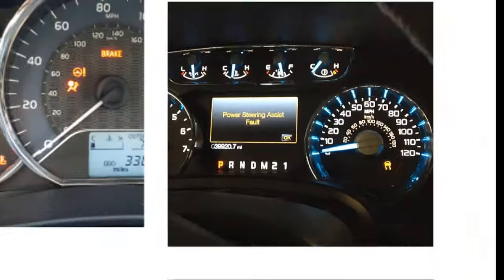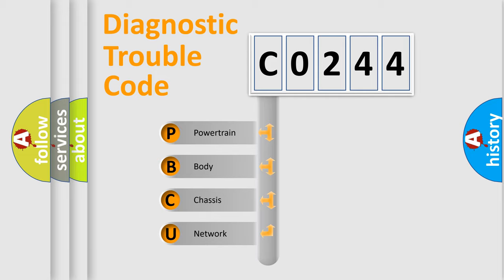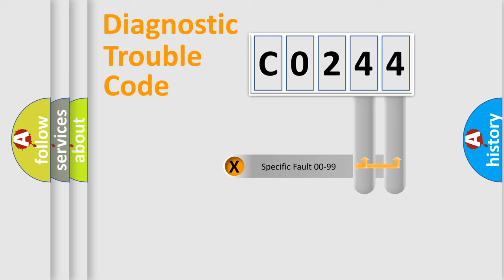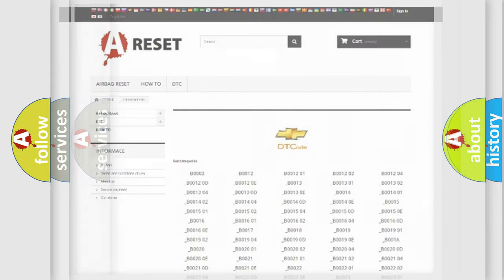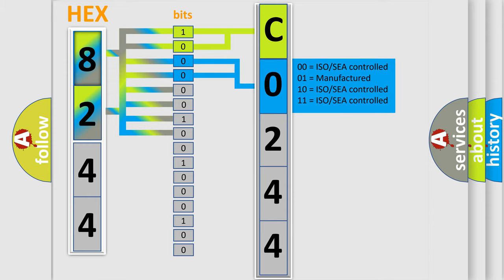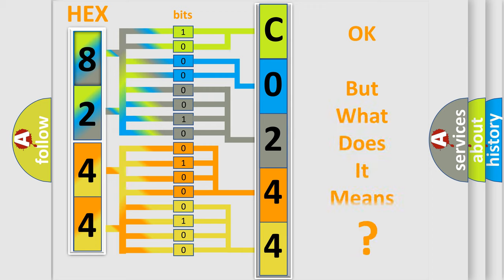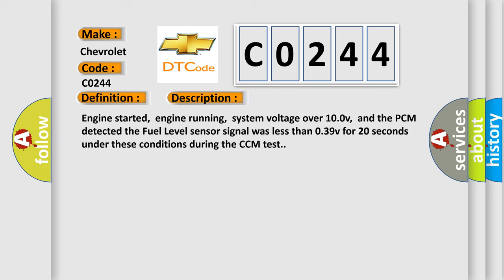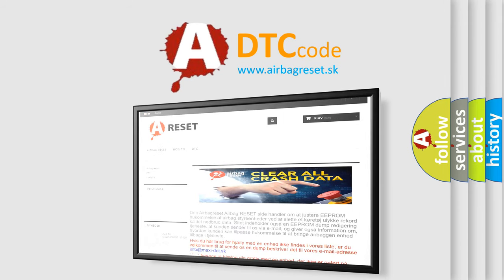DTC Chevrolet C0244 Short Explanation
Contents:
0:21 Basic DTC analysis according to OBD2 protocol standard.
1:48 Insight into programming
2:58 A diagnostically understandable description of the Diagnostic Trouble Code
3:05 Basic error definition

Make:
Chevrolet
Code:
C0244
Definition:
Fuel Level Sensor Low Input
Description:
Engine started,engine running,system voltage over 10.0v,and the PCM detected the Fuel Level sensor signal was less than 0.39v for 20 seconds under these conditions during the CCM test.
Cause:
Fuel level sensor signal circuit is shorted to ground between the fuel level sensor and the PCM connectorFuel level sender is damaged,binding or not aligned properlyPCM has failed